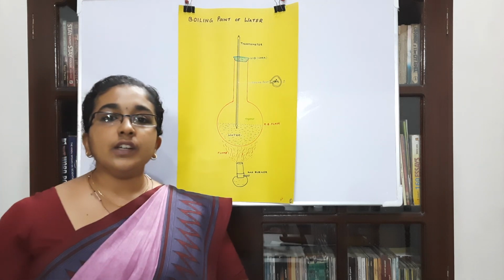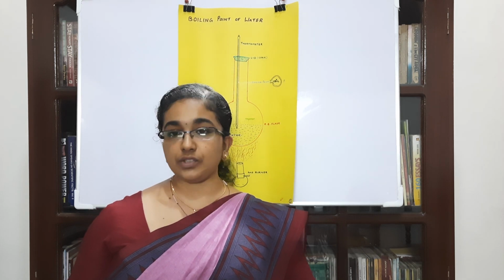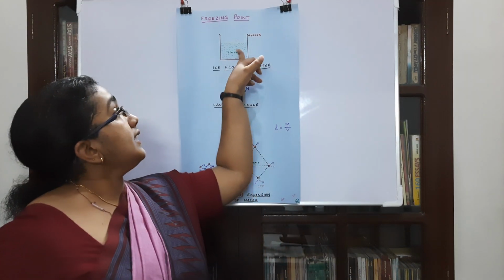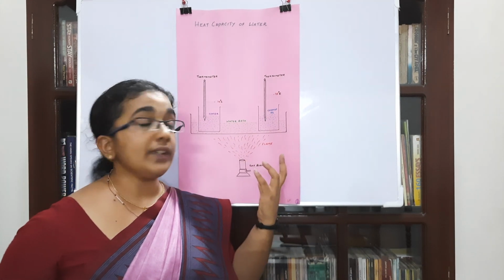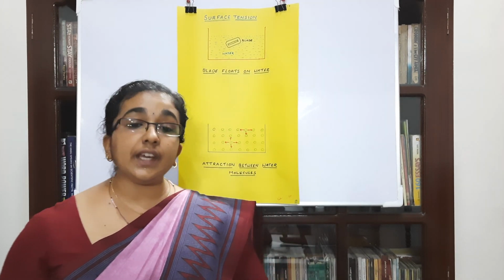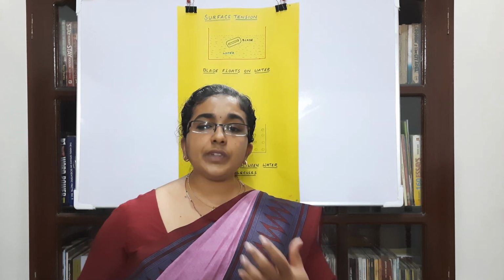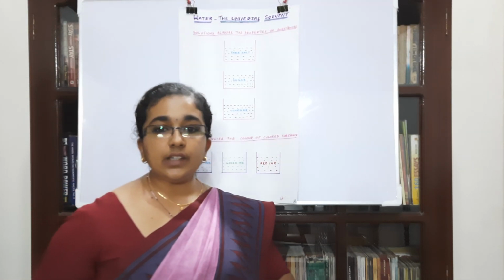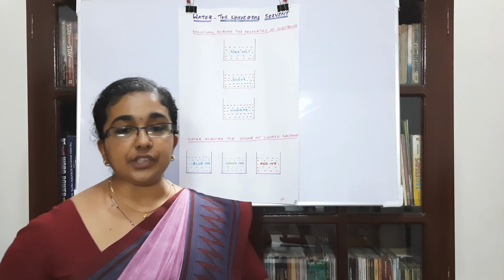Water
Water video by Teslin Thomas